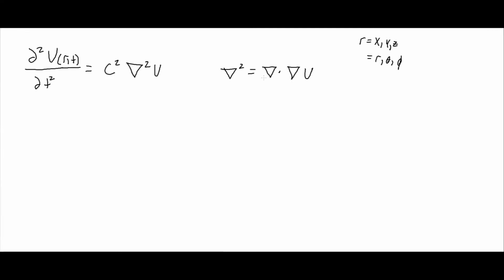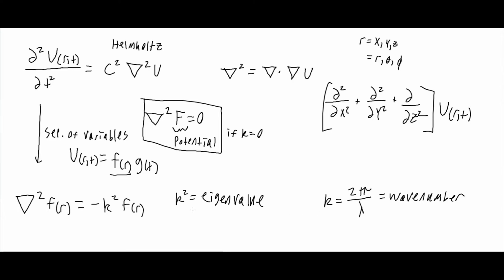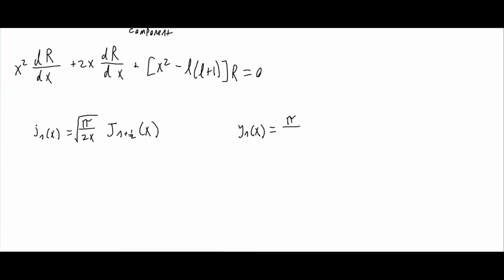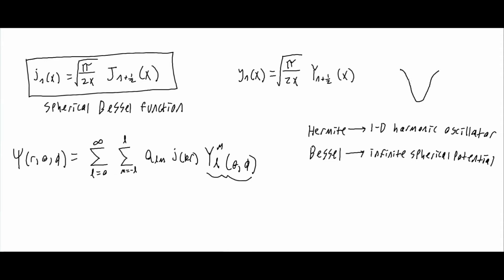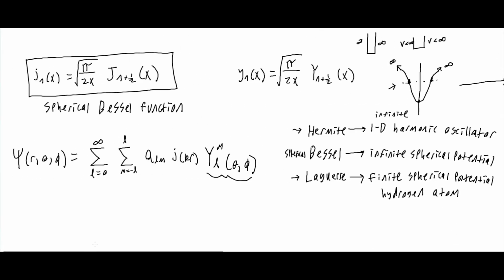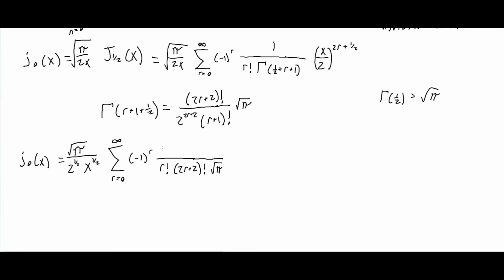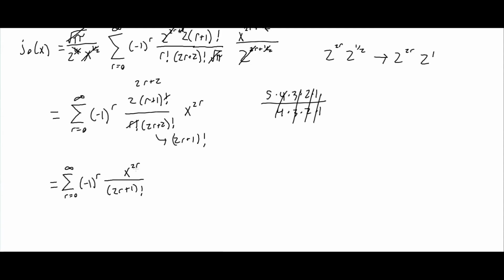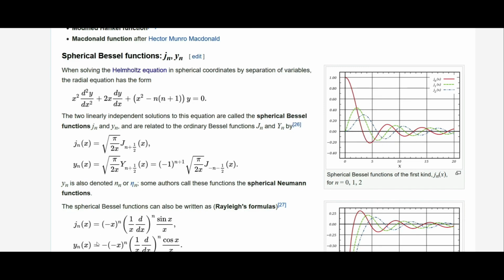Bessel Functions 2 - Spherical Bessel Functions | Differential Equations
Finding the spherical Bessel functions starting from the Helmholtz equation, doing a separation of variables, then looking at the spacial component and doing another separation of variables to isolate the radial component.

Other places you can find content from me:

Amazon - Author Profile

Incarnate: Existence
Incarnate: Essence
Incarnate: Schism